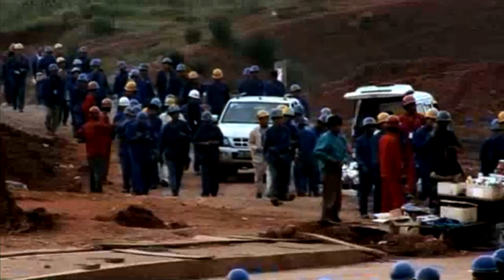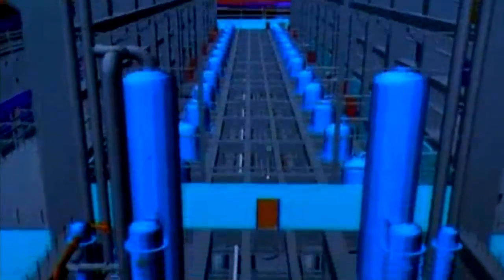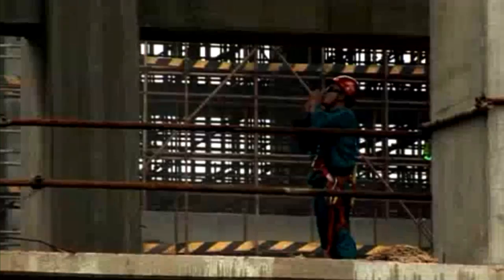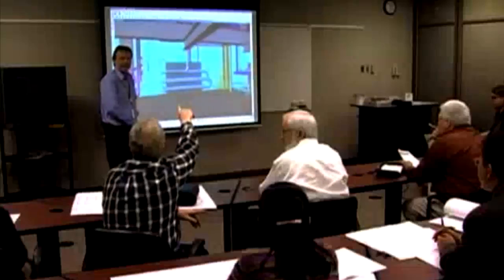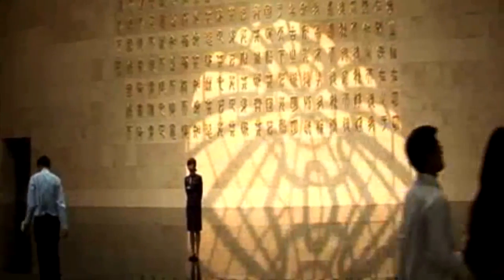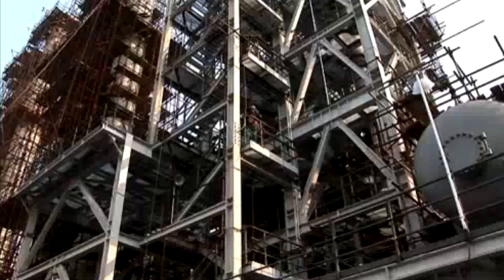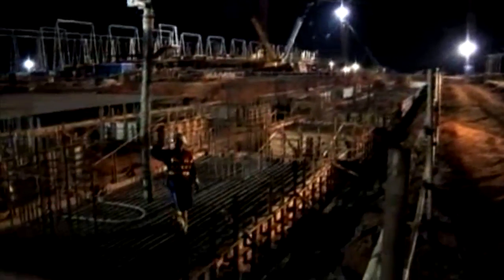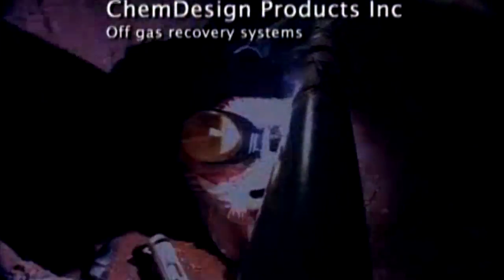LDK Polysilicon Construction Video: Fluor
LDK Polysilicon Manufacturing Facility:  Fluor managed the fast-track engineering, procurement, construction, and maintenance (EPCM) of one of the world's largest polysilicon production facilities in Xinyu City, China.